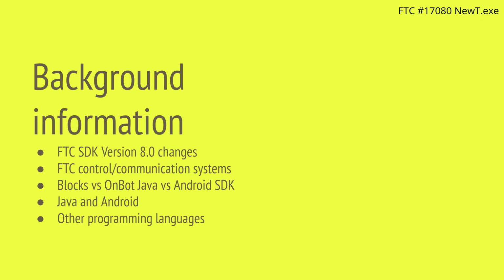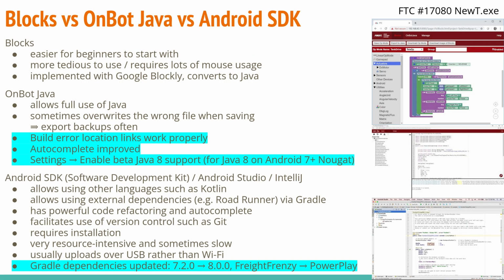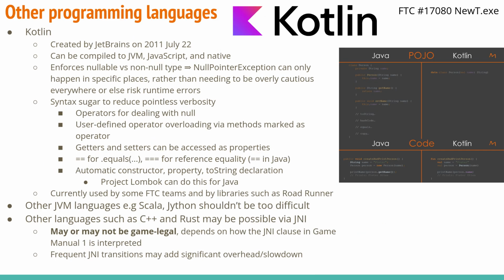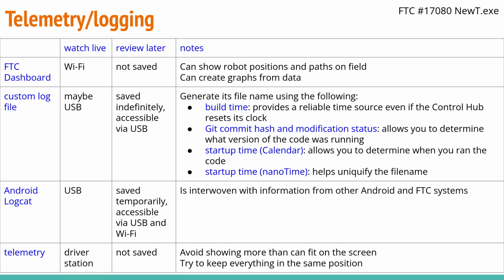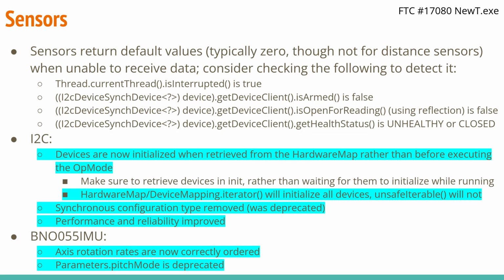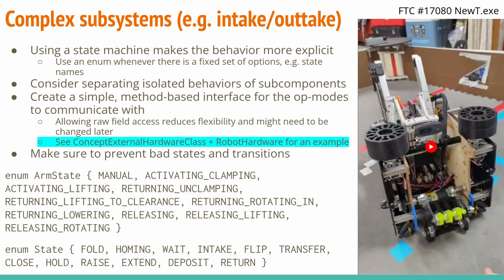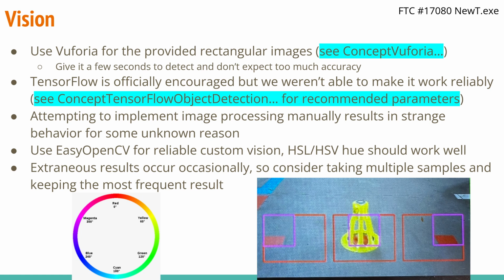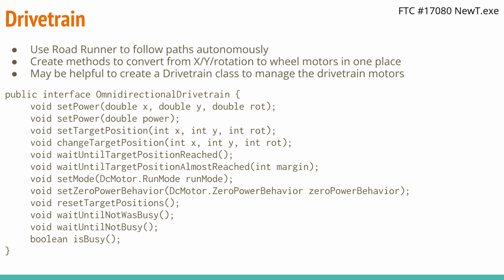Java Programming for FTC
This was a presentation given by NewT.exe (FTC team 17080) at the 2022 Battle O'Baltimore.